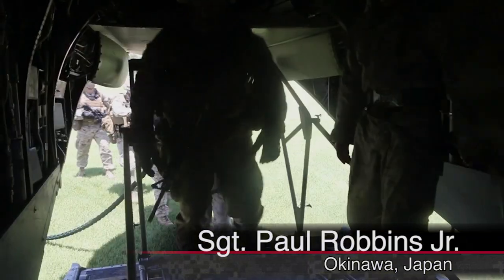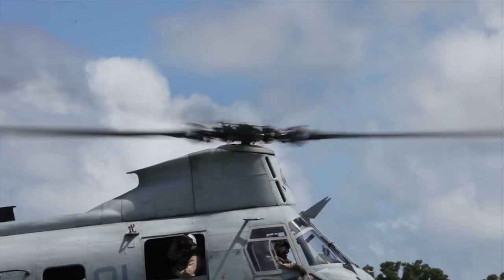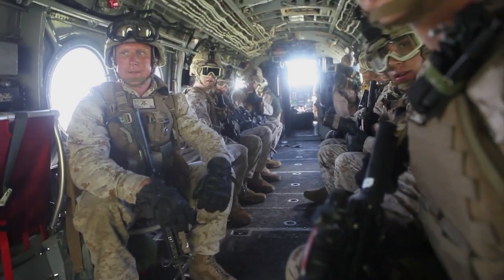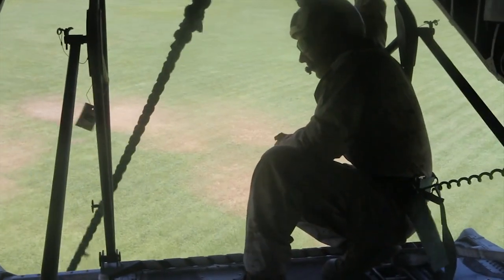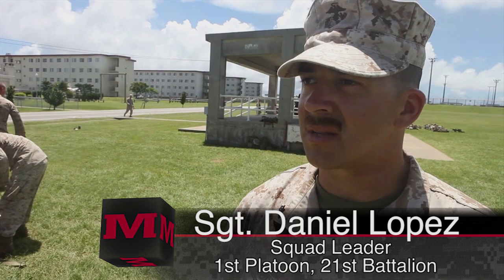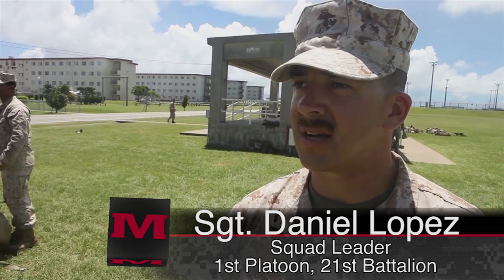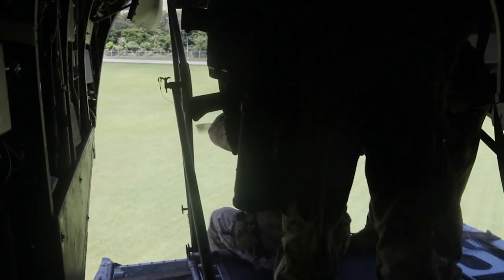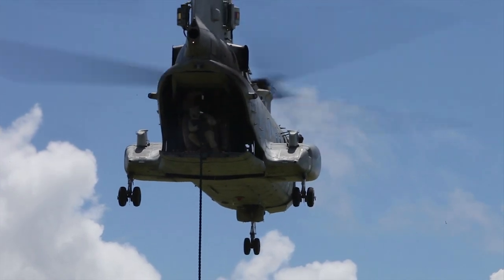Fast Rope Training in Okinawa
Marines with the 31st Marine Expeditionary Unit recently had the chance to practice the skill of fast rope insertions. This technique allows Marines to get into a hostile situation within minutes of arrival.  Sgt. Paul Robbins, Jr. reports.